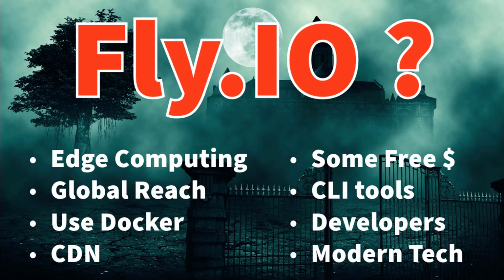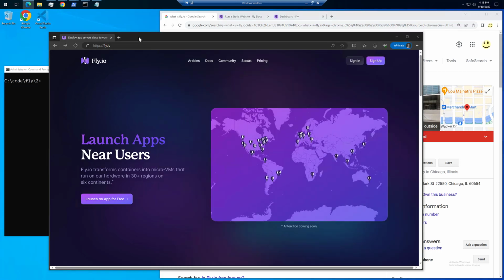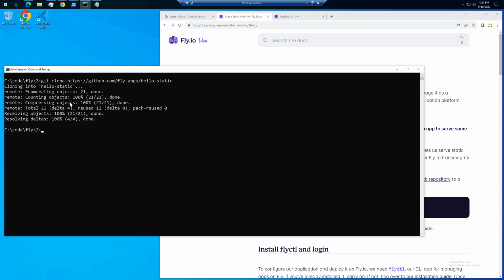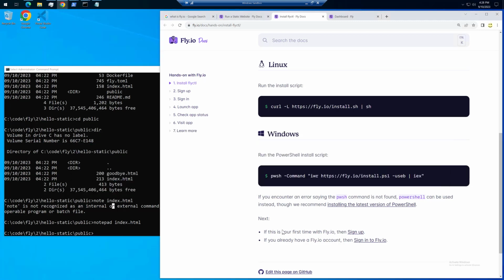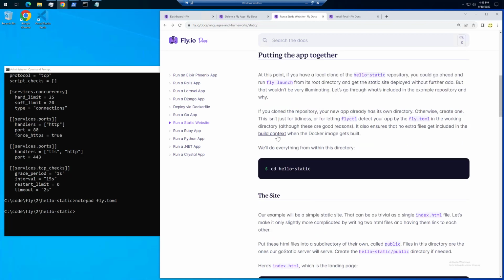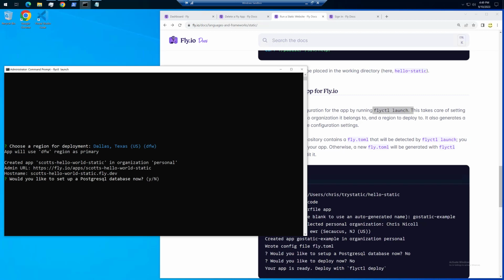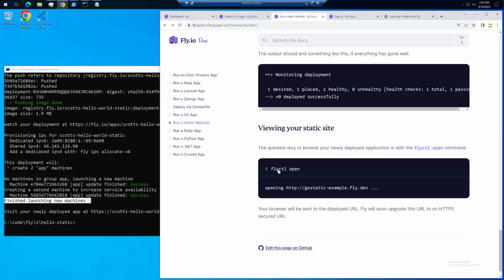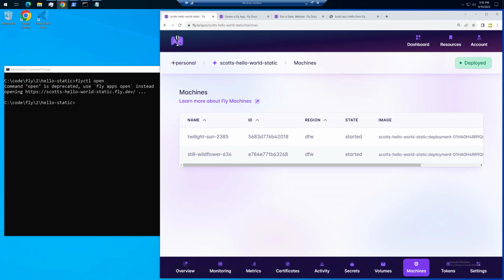fly.io FAQ: merges the advantages of edge computing & traditional cloud services, CDN, Docker, CLI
Fly.io FAQ: the FLY.IO is a developer platform designed to deploy applications globally, CDN, Docker, etc...

Fly.io alternative cloud hosting solutions

In essence, fly.io merges the advantages of edge computing and traditional cloud services for optimized global application delivery.

fly.io is a developer platform designed to deploy applications globally, reducing latency by serving users from the nearest location. It uses Anycast networking to route traffic efficiently and offers a built-in CDN for faster static content delivery.

Developers can package applications as Docker containers for deployment and manage them via a CLI tool. The platform supports customizable edge applications, private networking among deployed apps, and integrates with various development tools and frameworks.

Here are some notable features and aspects of fly.io:

1. Application Distribution: fly.io automatically deploys and scales applications to multiple locations globally. This ensures that users access the application from the nearest location, reducing latency.

2. Anycast Networking: fly.io uses Anycast IP addresses, allowing user traffic to be automatically routed to the nearest global instance of the application.

3. Built-in CDN: The platform provides a built-in content delivery network (CDN) for assets, further improving the delivery speed of static content.

4. Private Networking: Applications deployed on fly.io can communicate with each other over private networks, enhancing security.

5. Customizable Edge Applications: Developers can write and deploy "edge applications" that allow for custom logic to be executed at the edge, closer to end-users.

6. Docker Support: Developers can package their applications as Docker containers, which can then be deployed to fly.io.

7. CLI Tool: fly.io offers a command-line interface (CLI) tool that simplifies the deployment and management process.

8. Integrations: The platform integrates with various languages, frameworks, and tools, making it easier for developers to deploy different types of applications.